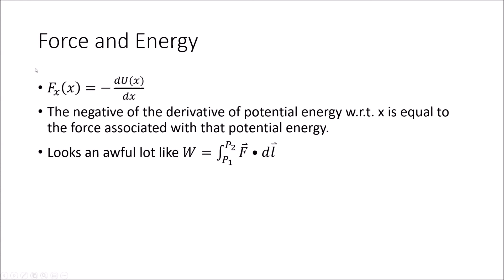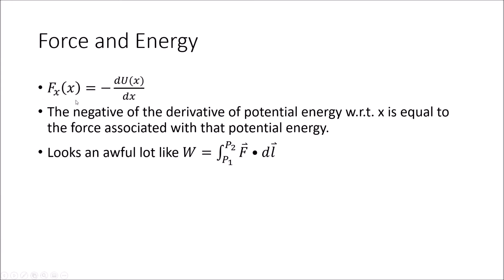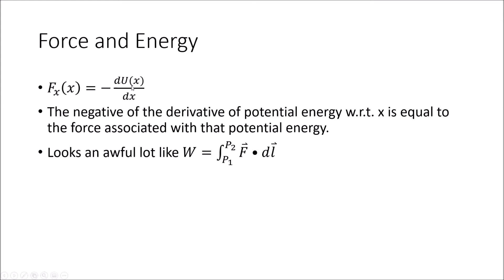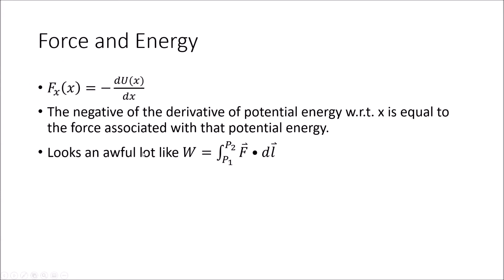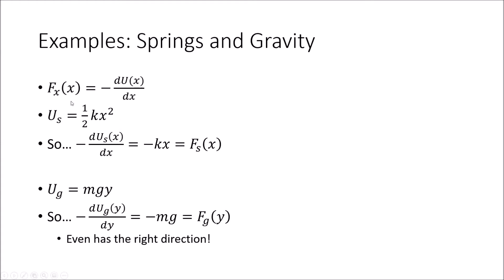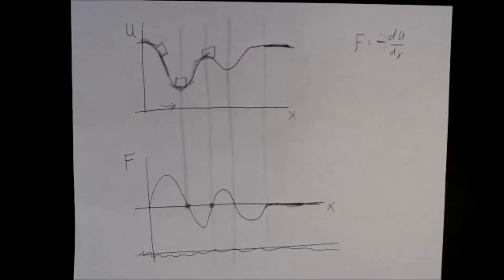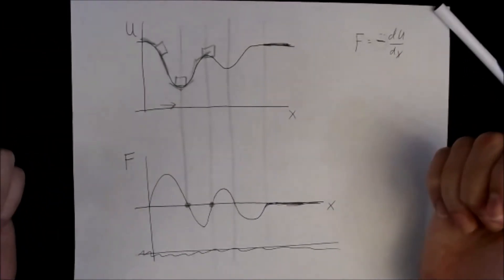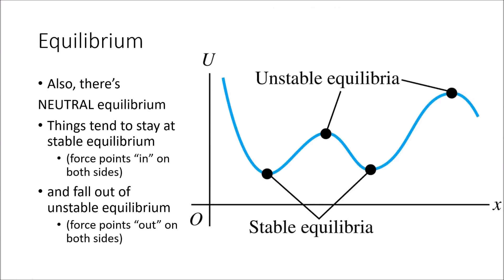Chapter 07: Force and Energy